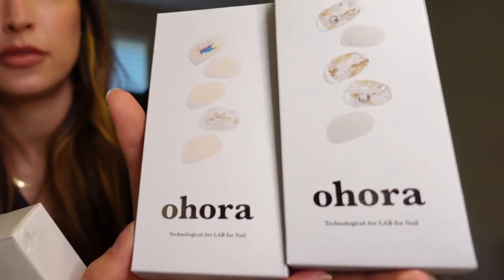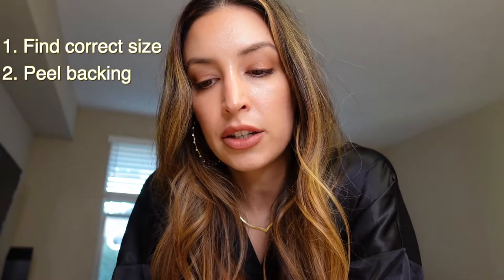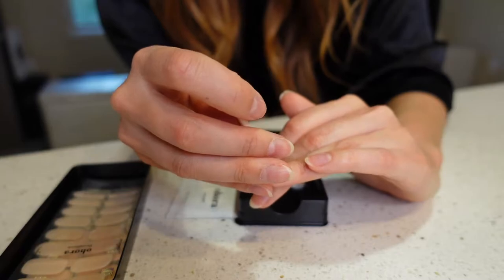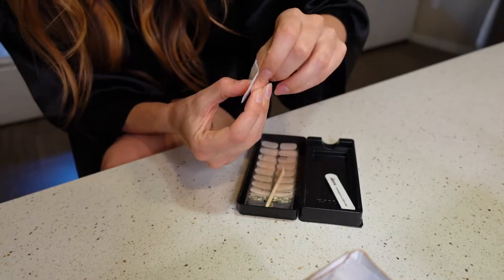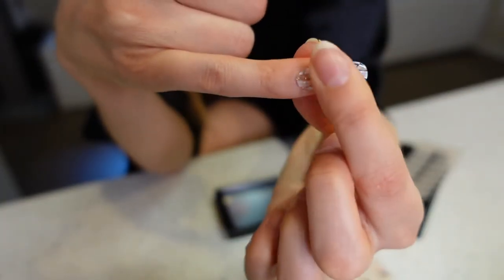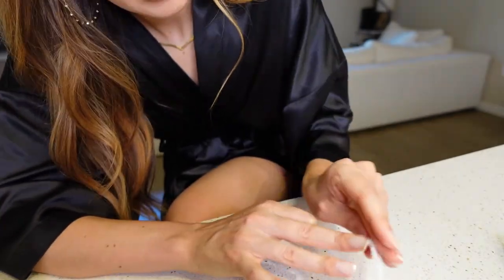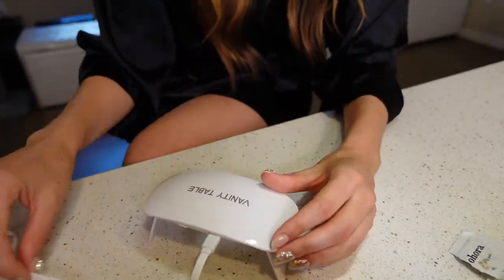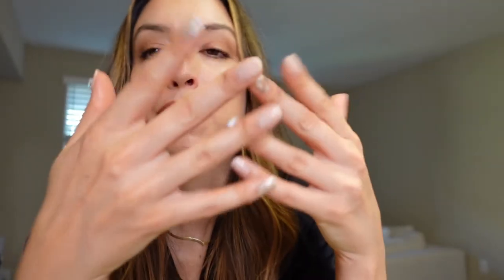Gel Nails At Home: Ohara Review & How To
Doing semi cured gel nails at home 💕